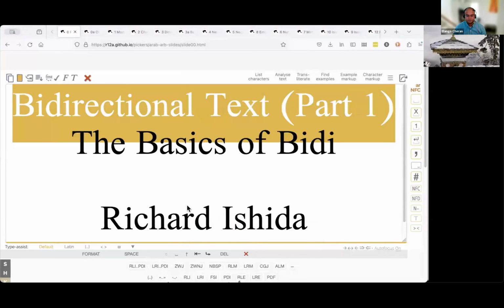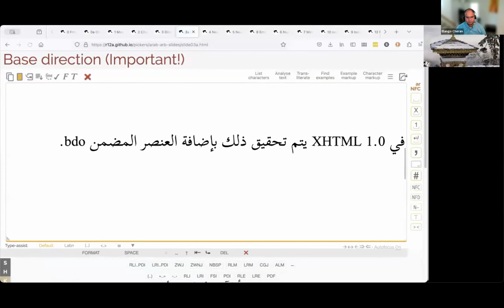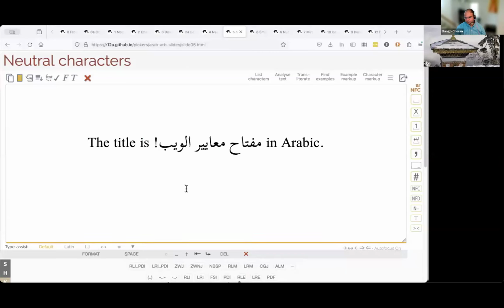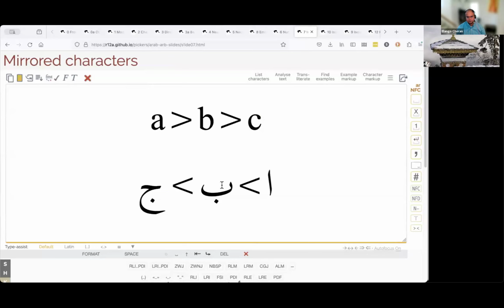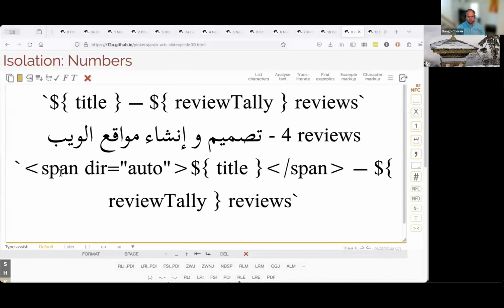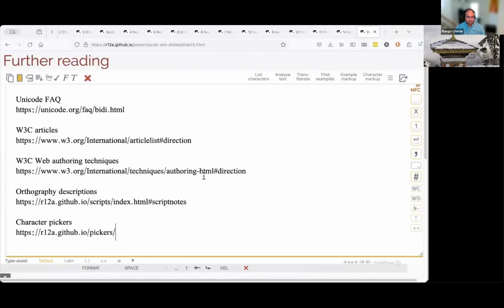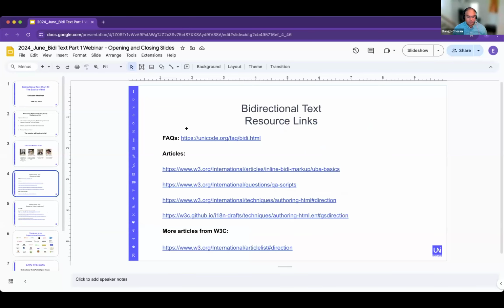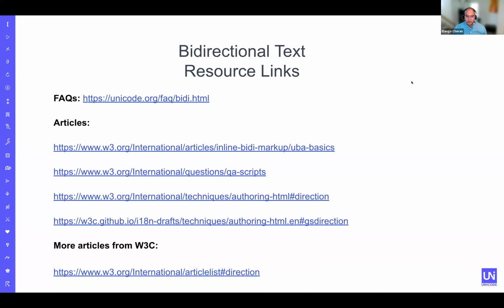Bidirectional Text (Part 1): The Basics of Bidi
EVENT: Bidirectional Text (Part 1): The Basics of Bidi

Chapters
0:00 Introductory Slide
1:45 Session begins
3:07 Basics of Bidi Presentation
39:05 Presentation Summary
40:54 Further Reading/Resource Links
42:07 Q & A

DESCRIPTION:
A number of scripts, such as Arabic, Hebrew and Urdu, write their letters horizontally on a page or screen, running right to left. A complication for these scripts is that other characters, such as digits, flow left-to-right, and can occur on the same line, or even alongside other left-to-right text, such as Latin. Text that handles both right-to-left and left-to-right text is called “bidirectional” text (“bidi” in short).

How to handle bidi text on browsers and in other software is challenging for both general users and implementers. This webinar will describe the basics with examples. It will be followed by a live question-and-answer period. A more in-depth question and answer session will take place August 13, 2024.

PRESENTERS:
Richard Ishida served as the Internationalization Lead for the World Wide Web Consortium (W3C) for 20 years. Since the 1990s, Richard has been on a never-ending crusade to educate the world's programmers to a wide variety of internationally important issues. He has been a valued contributor to the Unicode standard as a member of the Unicode Editorial Committee, as well as the Unicode Script Encoding Working Group. Richard received a Unicode Bulldog award in recognition for his work.

Roozbeh Pournader is an internationalization engineer who has been contributing to the Unicode Standard since 1999. He started his internationalization career in Iran in 1994 when he was a high school student. After moving to the United States, he has worked at companies such as Google and WhatsApp. He has received a Unicode Bulldog award for his contributions to Unicode and CLDR’s support for complex scripts and is Vice Chair of the Unicode Script Encoding Working Group.